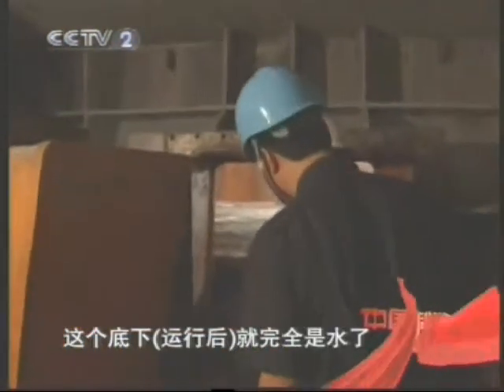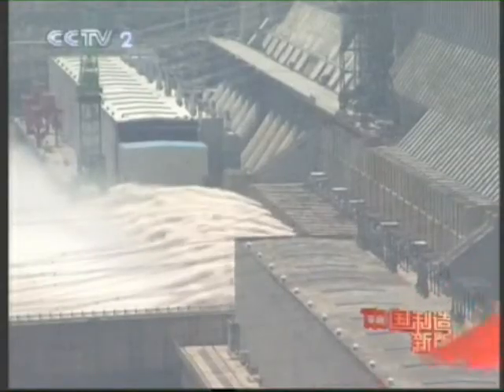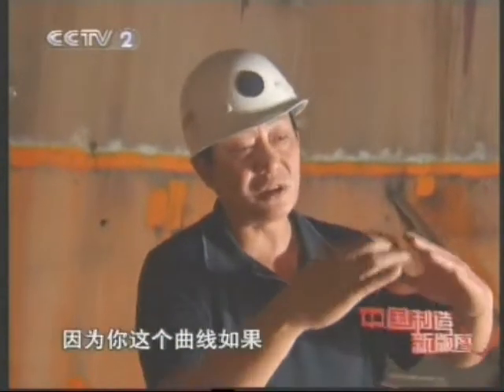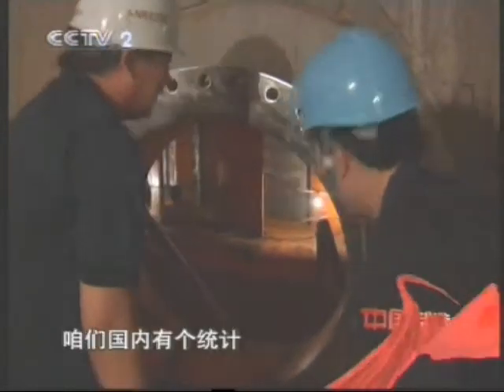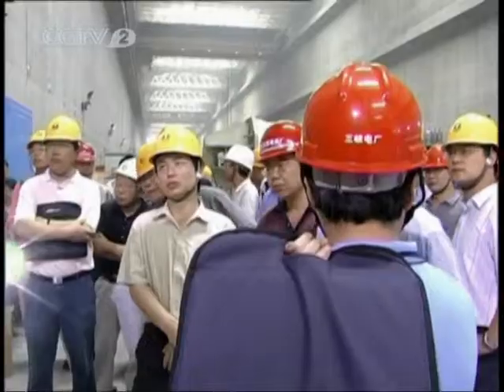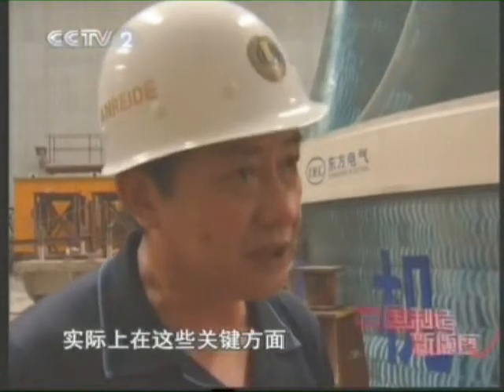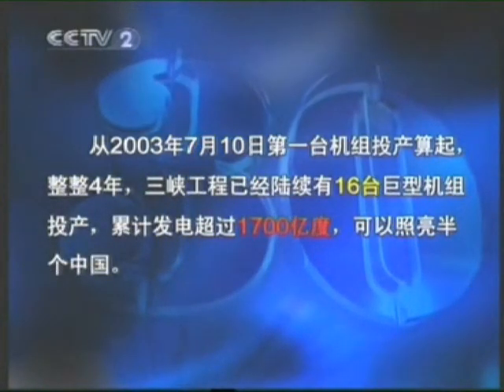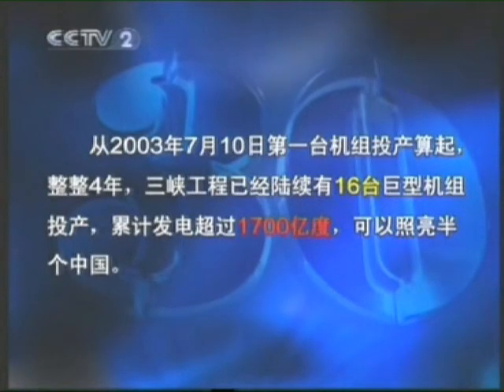TV REPORT OF THREE GORGES PROJECT AND HARBIN ELECTRIC MACHINERY COMPANY